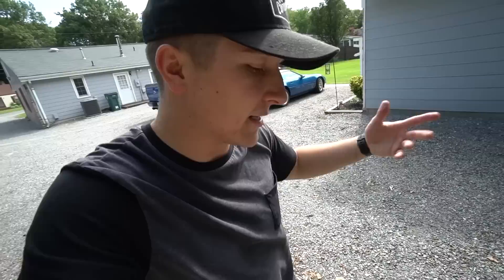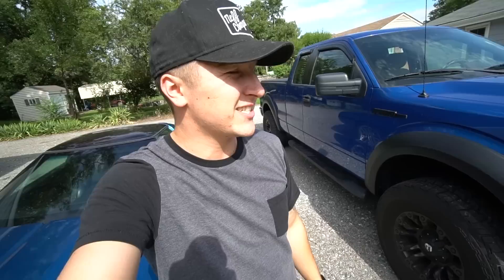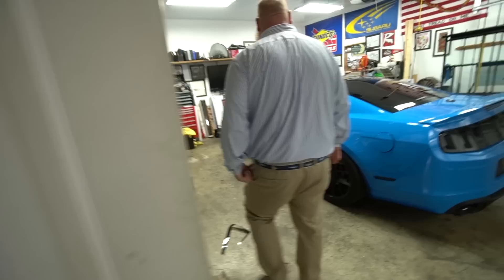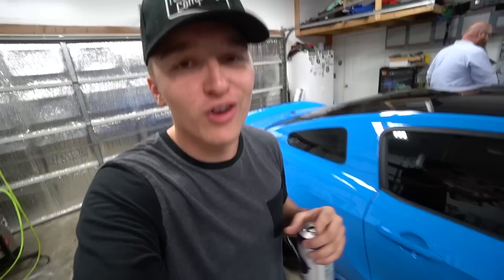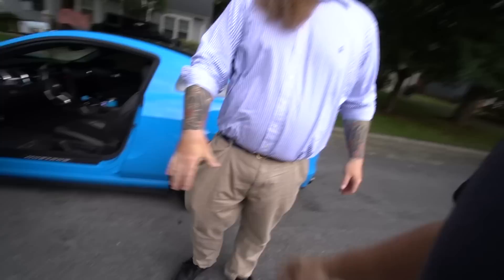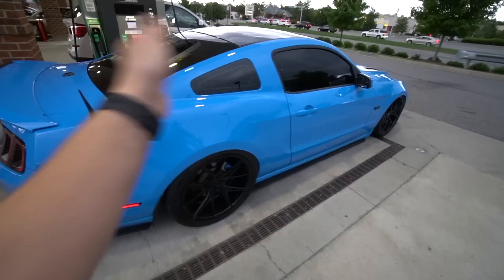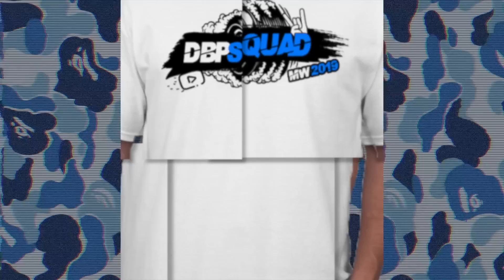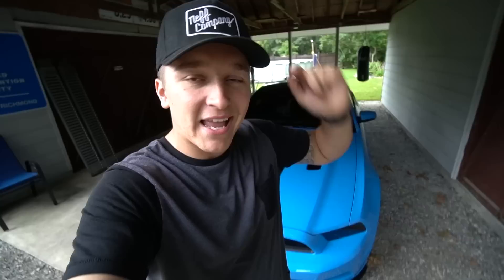BUILDING BLUCIFER: Super DARK 5% TINT! | Episode 16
Well guys, today I decided to go ahead and turn my 2013 mustang gt into a cop magnet! I'm not to sure how long this limo tint is going to stay on! Especially if the cops have a hay-day pulling me over and giving me tickets! Oh well.. FULL SEND!

"Taking his Modified Mustang GT to CarMax!"

"How to drive stick shift! (Never Stall Again!)"

"5 Mods You MUST DO on a 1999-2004 Mustang!"

"I Sold my Mustang for $13,000 CASH!"

"Turning my MUSTANG into a COP Magnet!"

➥  WHAT'S ON MY 2013 MUSTANG GT PREMIUM?

SONY A6500 / GOPRO HERO 7 / 2016 iMAC / 2018 MACBOOK PRO